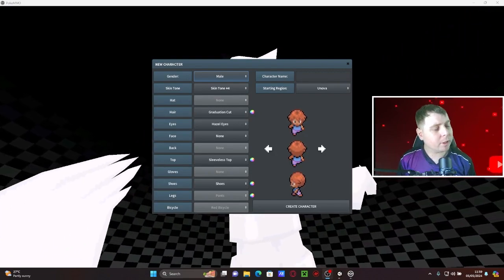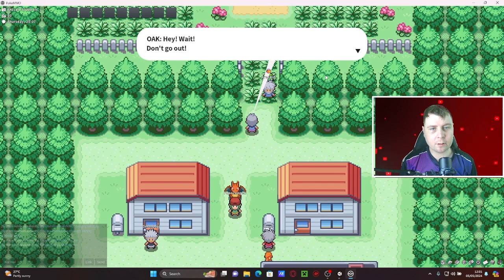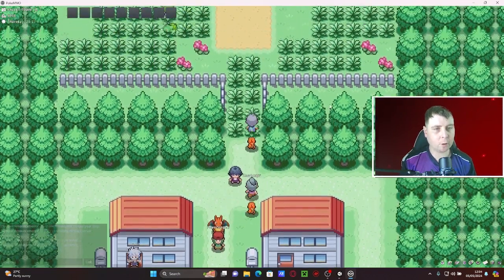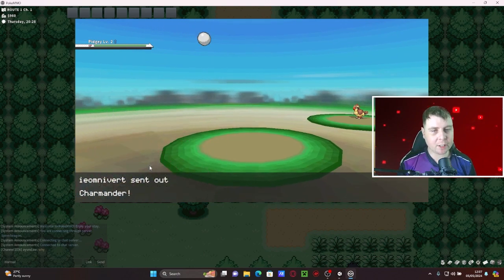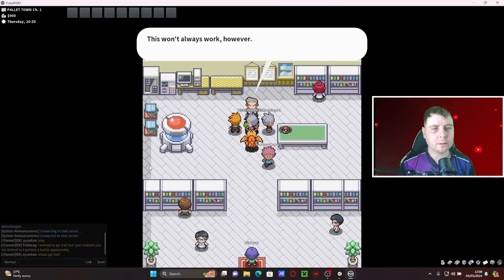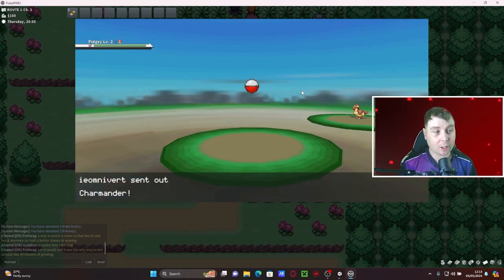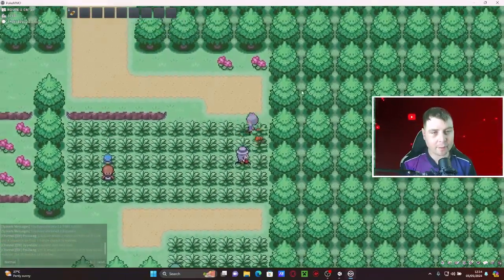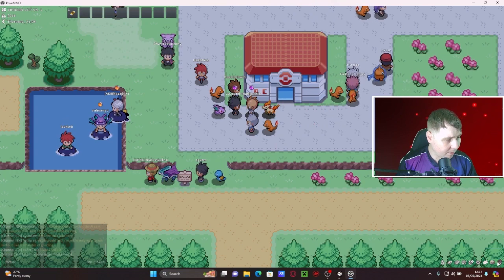Catching 'Em All in PokeMMO!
Today we dived into the world of PokeMMO and we didn't even come close to catchin 'em all! Are you planning to start on your own Pokemon journey?